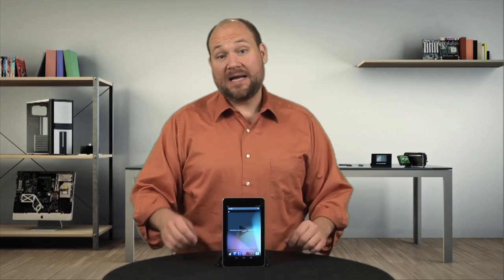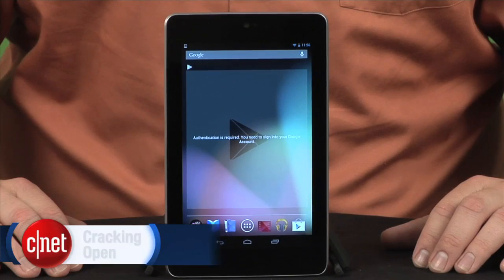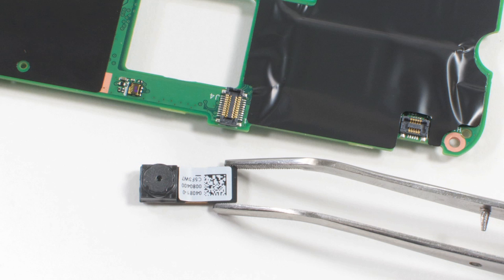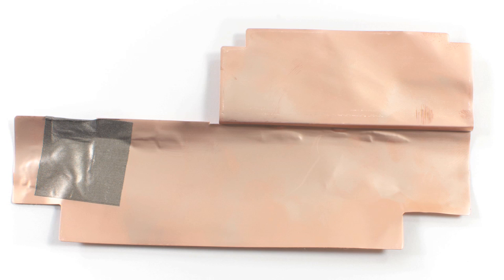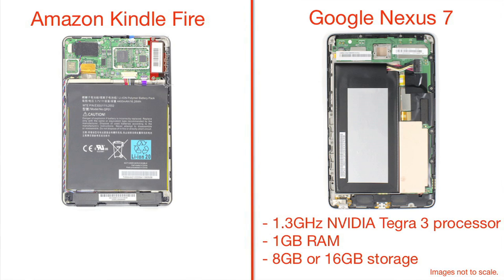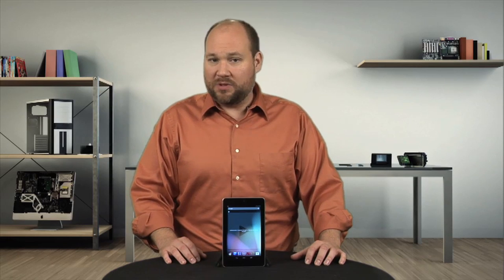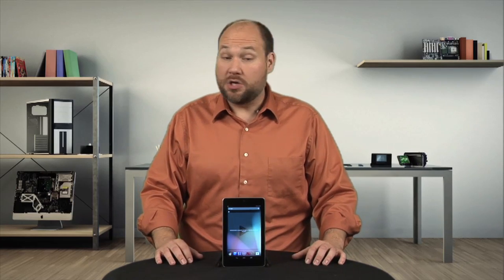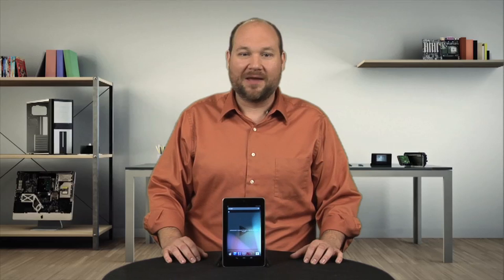Cracking Open - Google Nexus 7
Bill Detwiler tears down the Asus-built Google Nexus 7, explores the internal hardware, and explains why it has an edge on Amazon's Kindle Fire.